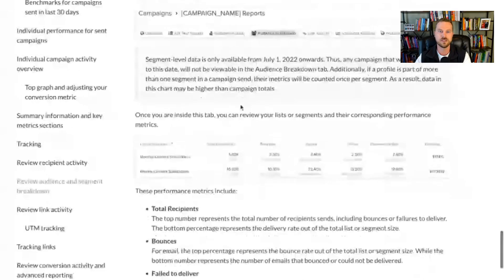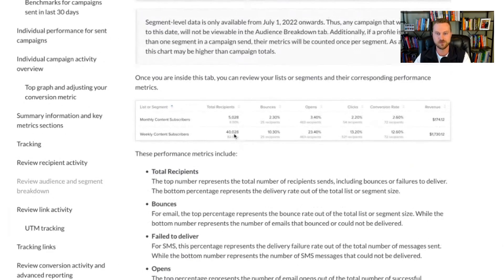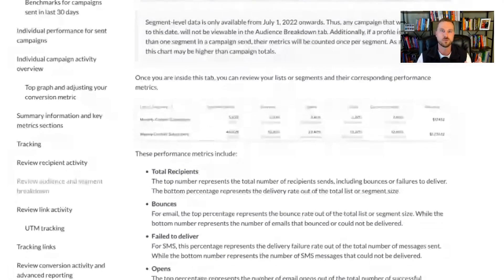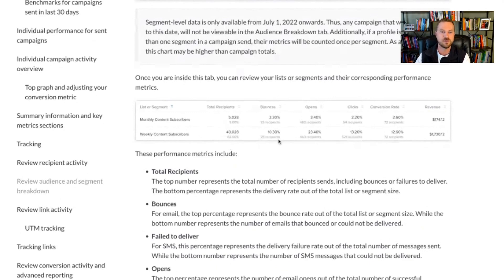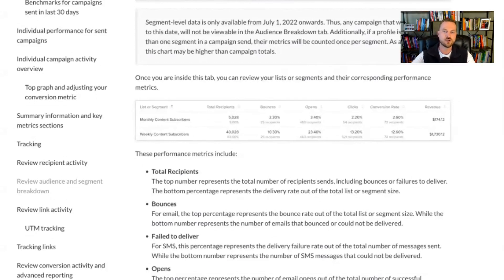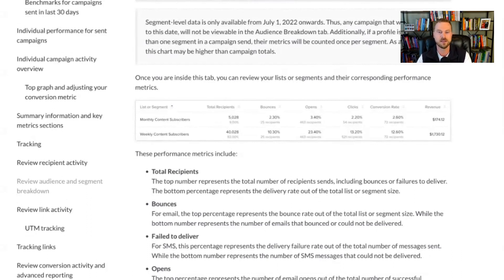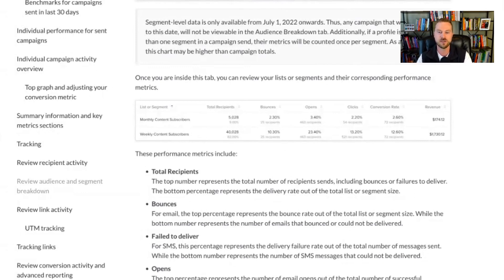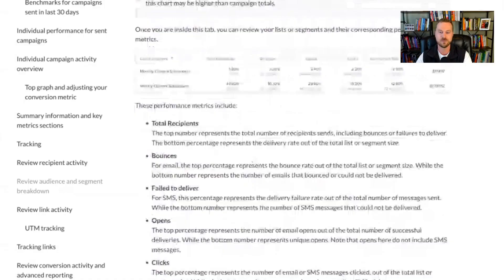Klaviyo Update: Audience and Segmentation Breakdown | Elevate & Scale | Ecommerce Email Marketing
Exciting news! Now you can view campaign performance in Klaviyo by segment.

✅ FREE: Learn How To Double Your Revenue With Email In 5 Days ✅